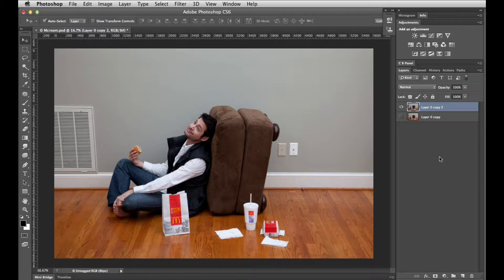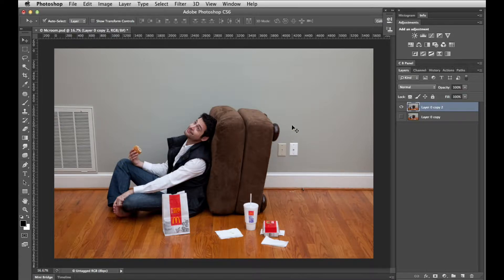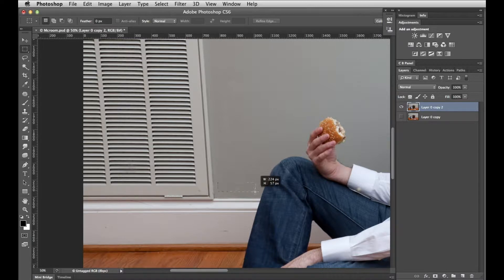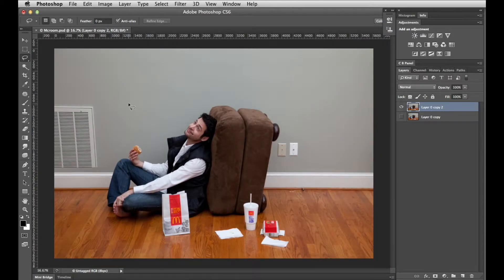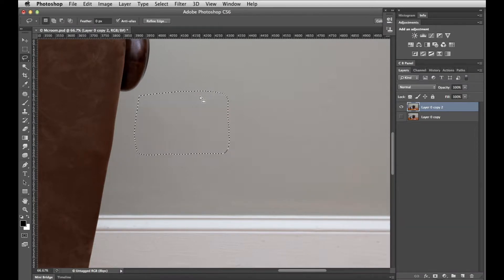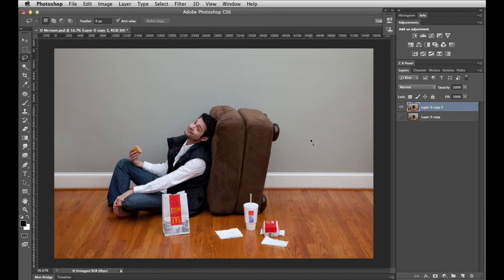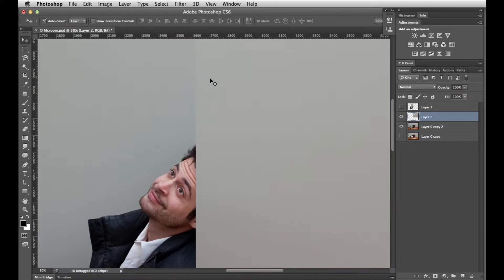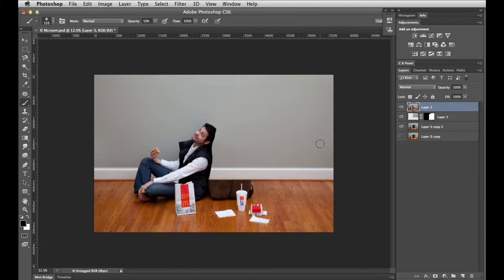Panda bear composite